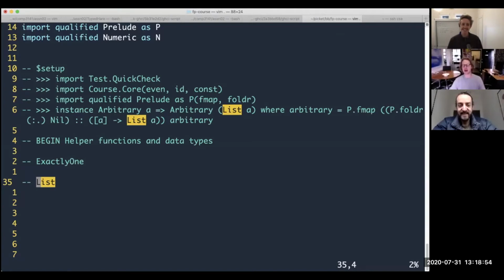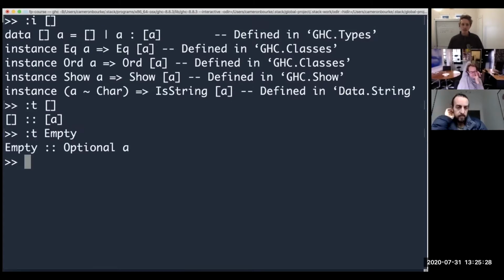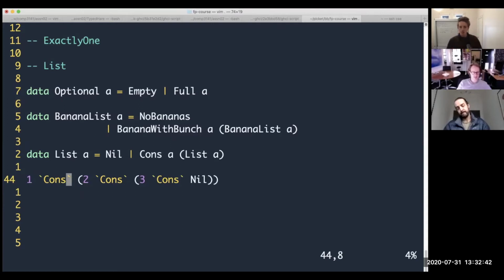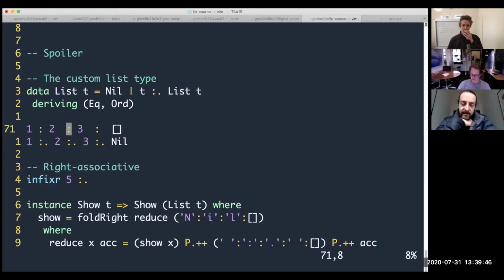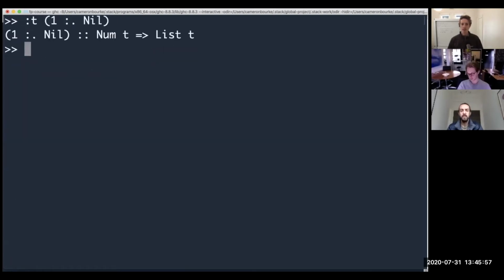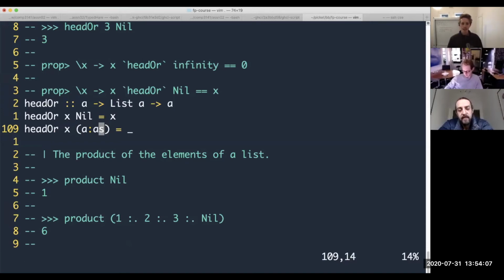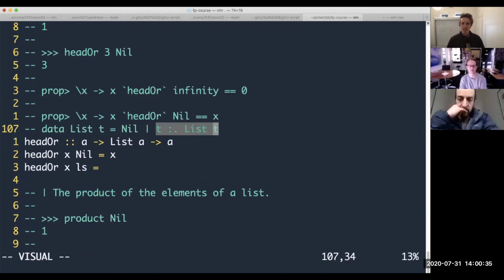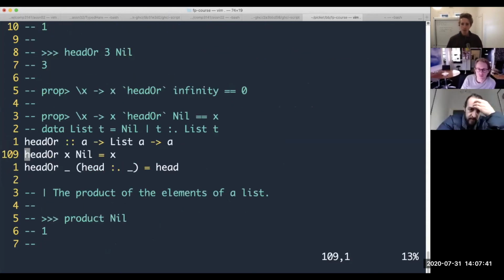Haskell List Type (Pt. 1) | Sesh 3.0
Modelling the idea of zero and oneness has been fun, but it’s now time to meet the elder and at times infinite sibling, the List type.

Hey there! We've bit the ƛƛƛ at Picket, where we jump on a call every Friday and work through the wonderful fp course, written by Tony Morris & Mark Hibbert. If you are looking to do the same, our first get together, Sesh 0.0 is just here!